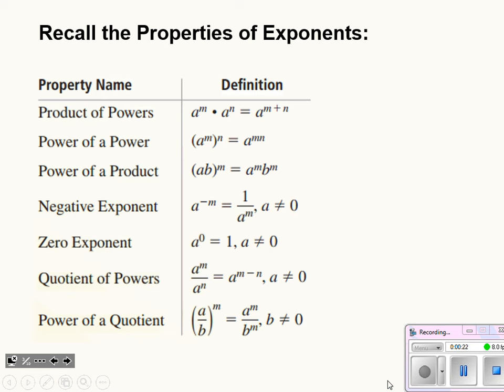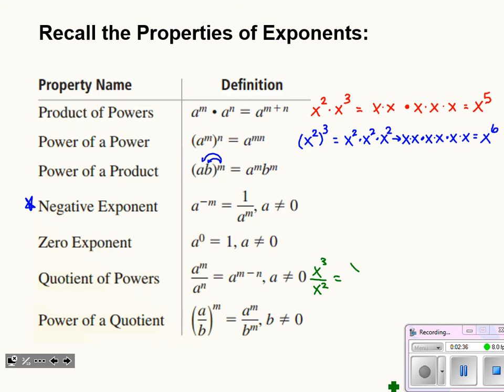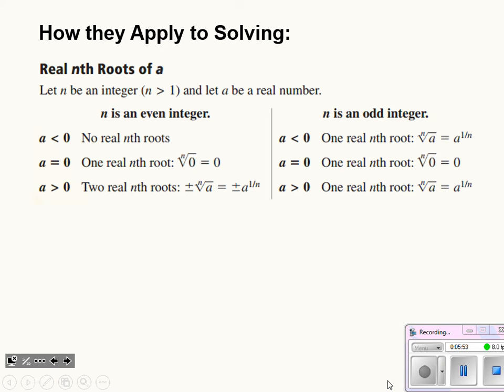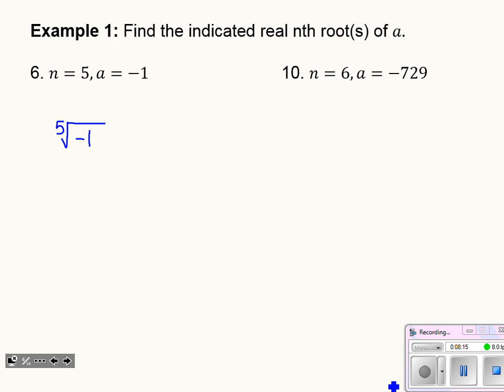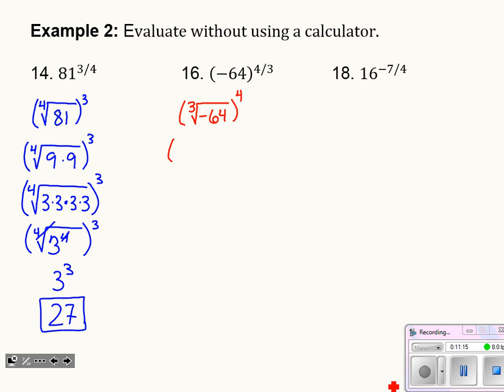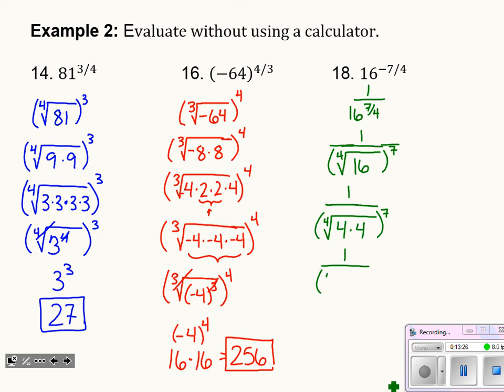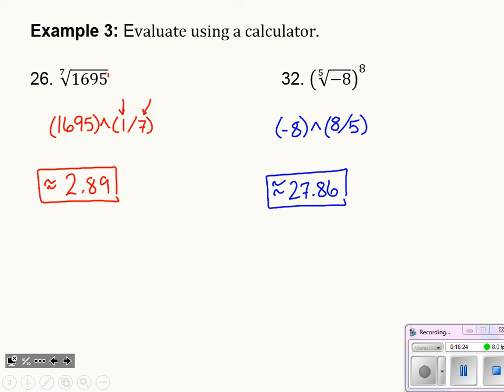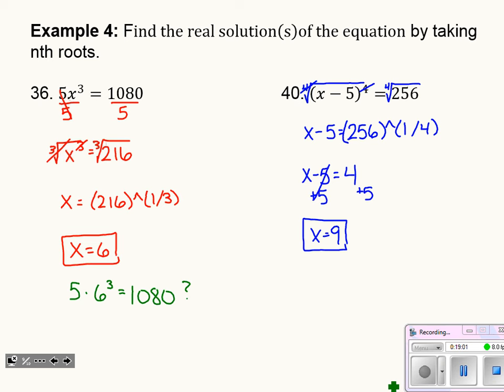Algebra 2: Section 5.1 - nth Roots and Rational Exponents